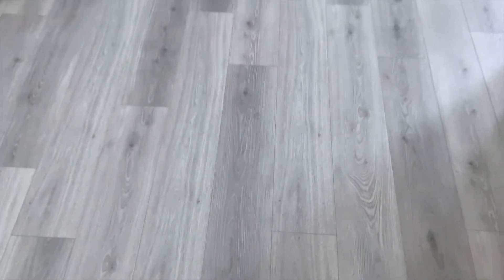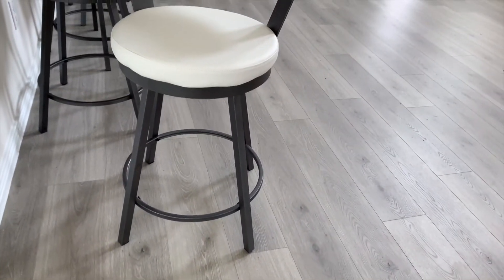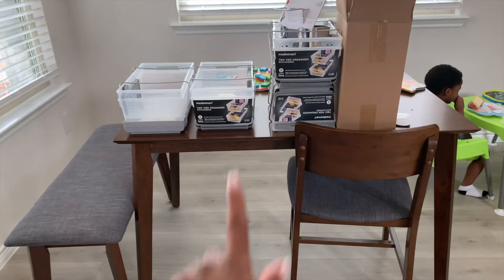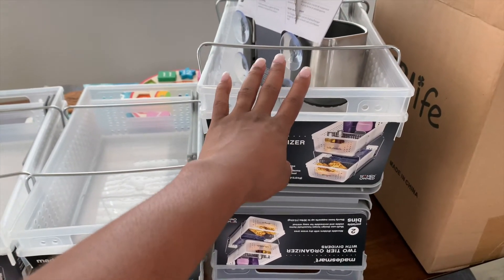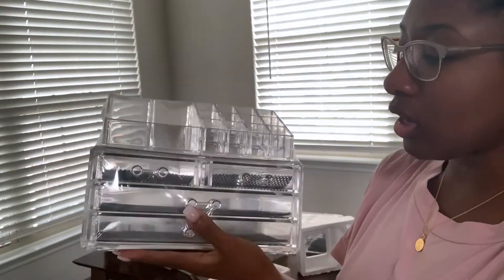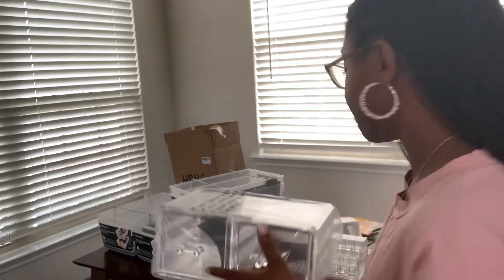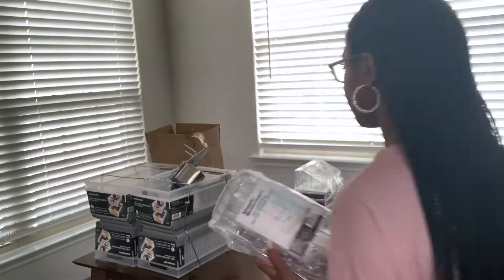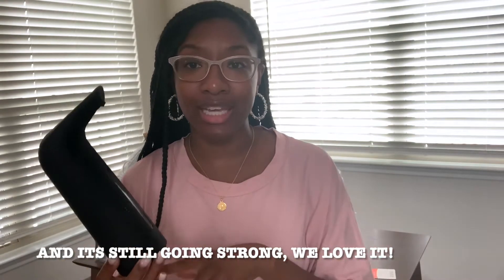*NEW* AMAZON HAUL \\ HOUSE UPDATES \\ WEST ELM ALEXA DINING TABLE DISASTER \\ VICTORIA GRACE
*NEW* AMAZON HAUL \\ HOUSE UPDATES \\ WEST ELM ALEXA DINING TABLE DISASTER \\ VICTORIA GRACE \\ LIFE WITH VICTORIA GRACE

Not getting the dining table I've waited almost 7 months for, but its okay. I think I found an amazing dupe.

About me:
My name is Victoria Grace. I am a Flint, MI native living and loving life in Dallas, TX. I am a mother of one amazing baby boy, a wife and Successful Servant Leader. I love all things faith, home, family and business. I support, coach and train Christian Servant Leaders / Service Providers to walk boldly and confidently in their lives and their God-given purposes with spiritual and financial wealth strategies.